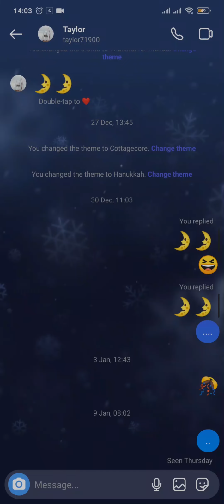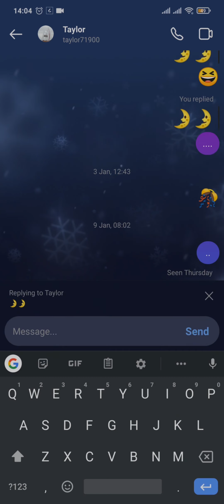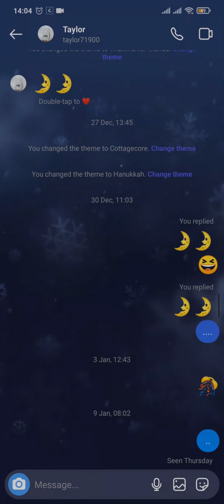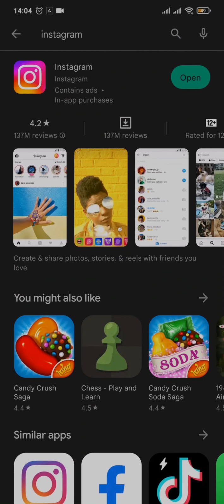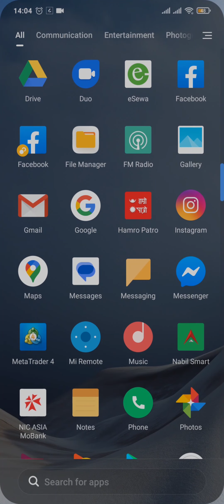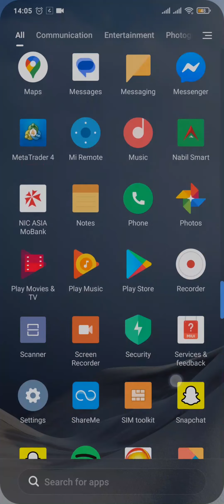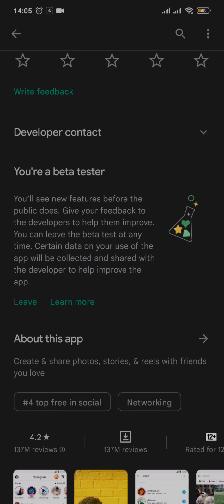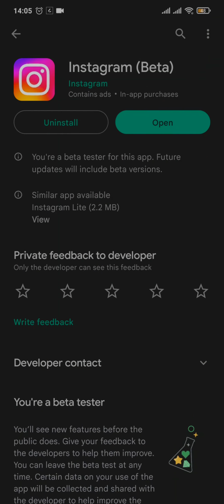How To Fix Reply Option Missing On Instagram (2023)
How Do I Find My Reply Option Missing In Instagram?

Frustrated because you lost the "Reply" option while texting on Instagram?
This video talks about how to fix the issue . So, make sure you watch the video till the end and learn the exact steps to fix the issue:

a. Log out and back into your account
b. Restart your phone or device; and c. Update the Instagram app to the most recent version.
d. Contact Instagram by selecting "Report a Login Issue" or "Report a Technical Issue" from the app's settings.

If the above steps does not work then try switching to Beta Instagram:

a. To upgrade your Instagram app to the beta version, do the following:
c. Sign up for the Instagram Beta Program via Google Play or Apple TestFlight.
d. Wait for an invitation to try the app's beta version.
d. When you receive the invitation, download and install the beta version of the app.